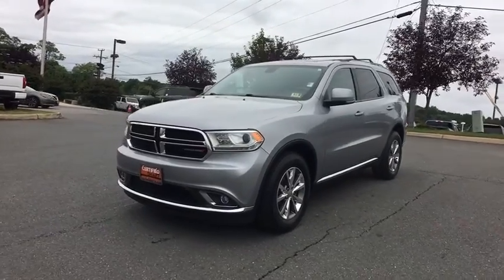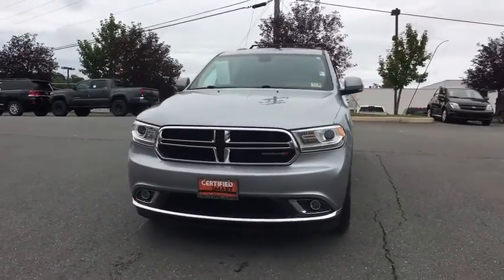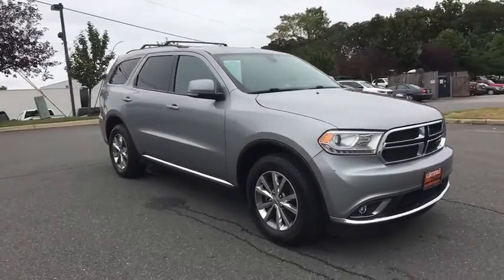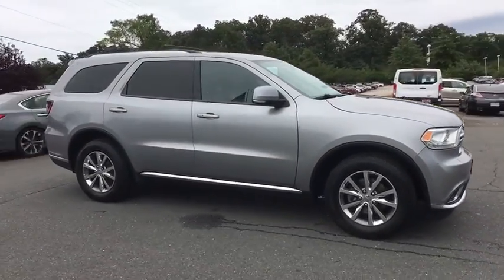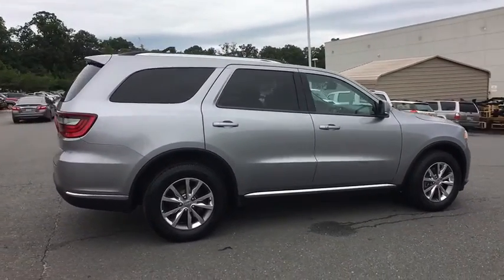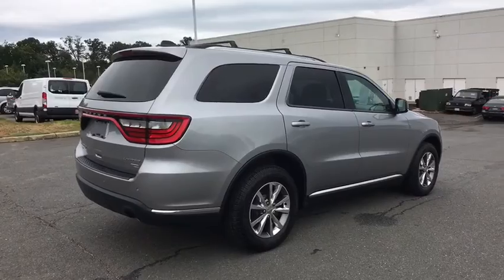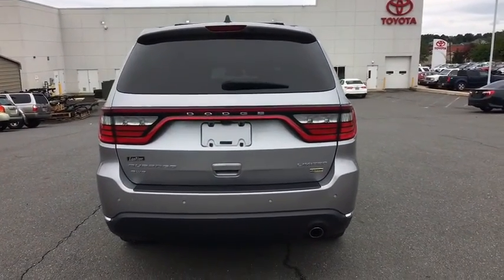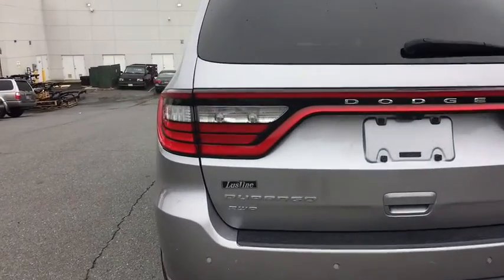2015 Dodge Durango Woodbridge, Springfield, Manassas, Fredericksburg, Fairfax, VA PNW0126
Billet  2015 Dodge Durango available in Woodbridge, Virginia at Lustine Chrysler Dodge Jeep Ram. Servicing the Springfield, Manassas, Fredericksburg, and Fairfax, VA area.

*CHRYSLER CERTIFIED*, CLEAN CARFAX, *AWD*, BACKUP CAMERA, SUNROOF / MOONROOF, GPS / NAVIGATION, LEATHER INTERIOR, HEATED SEATS, BLUETOOTH, HANDS-FREE, LOADED WITH SAFTEY FEATURES!!, REMOTE STARTER, TOUCH SCREEN RADIO, IPOD ADAPTER.br2015 Dodge Durango LimitedbrbrbrChrysler Group Certified Pre-Owned Details:brbr * Limited Warranty: 3 Month/3,000 Mile (whichever comes first) after new car warranty expires or from certified purchase datebr * 125 Point Inspectionbr * Warranty Deductible: $100br * Powertrain Limited Warranty: 84 Month/100,000 Mile (whichever comes first) from original in-service datebr * Includes First Day Rental, Car Rental Allowance, and Trip Interruption Benefitsbr * Transferable Warrantybr * Vehicle Historybr * Roadside AssistancebrbrbrCHRYSLER CERTIFIED - 7-YEAR/100,000-MILE POWERTRAIN LIMITED WARRANTY!!!brbrCall our PROFESSIONAL SALES TEAM @ for MORE INFORMATION and ADDITIONAL DISCOUNTS!!! Lustine Chrysler Dodge Jeep & RAM equals a FANTASTIC BUYING EXPERIENCE!!!
Black Side Windows Trim,Body-Colored Door Handles,Body-Colored Front Bumper w/Colored Rub Strip/Fascia Accent,Body-Colored Power Heated Side Mirrors w/Driver Auto Dimming  Manual Folding and Turn Signal Indicator,Body-Colored Rear Step Bumper w/Colored Rub Strip/Fascia Accent,Chrome Bodyside Insert and Colored Wheel Well Trim,Clearcoat Paint,Colored Grille w/Chrome Surround,Compact Spare Tire Mounted Inside Under Cargo,Deep Tinted Glass,Fixed Rear Window w/Fixed Interval Wiper and Defroster,Front Fog Lamps,Front License Plate Bracket,Fully Automatic Aero-Composite Halogen Daytime Running Headlamps w/Delay-Off,Galvanized Steel/Aluminum Panels,Laminated Glass,LED Brakelights,Liftgate Rear Cargo Access,Lip Spoiler,Perimeter/Approach Lights,Roof Rack,Speed Sensitive Variable Intermittent Wipers,Steel Spare Wheel,Tailgate/Rear Door Lock Included w/Power Door Locks,Tires: P265/60R18 BSW On/Off Road,Wheels: 18 x 8.0 Polished Aluminum,10-Way Power Passenger Seat -inc: Power Height Adjustment  Fore/Aft Movement  Cushion Tilt  Manual Recline  Power 4-Way Lumbar Support and Fold Flat,12-Way Power Driver Seat -inc: Power Recline  Height Adjustment  Fore/Aft Movement  Cushion Tilt and Power 4-Way Lumbar Support,2 Seatback Storage Pockets,3 12V DC Power Outlets,3 12V DC Power Outlets and 1 AC Power Outlet,60-40 Folding Split-Bench Front Facing Heated Manual Reclining Fold Forward Seatback Rear Seat,8.4' Touchscreen Display,Air Filtration,Cargo Area Concealed Storage,Cargo Space Lights,Carpet Floor Trim,Compass,Cruise Control w/Steering Wheel Controls,Day-Night Auto-Dimming Rearview Mirror,Delayed Accessory Power,Digital/Analog Display,Driver And Passenger Heated-Cushion  Driver And Passenger Heated-Seatback,Driver And Passenger Visor Vanity Mirrors w/Driver And Passenger Illumination,Driver Foot Rest,Dual Zone Front Automatic Air Conditioning,Fade-To-Off Interior Lighting,Fixed 50-50 Split-Bench Vinyl 3rd Row Seat Front  Manual Fold Into Floor  2 Power and Adjustable Head Restraints,FOB Controls -inc: Trunk/Hatch/Tailgate  Windows and Remote Engine Start,Front And Rear Map Lights,Front Center Armrest w/Storage and Rear Center Armrest,Front Cupholder,Front Seats w/Power 4-Way Driver Lumbar,Full Carpet Floor Covering -inc: Carpet Front And Rear Floor Mats,Full Cloth Headliner,Full Floor Console w/Covered Storage  Mini Overhead Console w/Storage  3 12V DC Power Outlets and 1 AC Power Outlet,Garage Door Transmitter,Gauges -inc: Speedometer  Odometer  Oil Pressure  Engine Coolant Temp  Tachometer  Oil Temperature  Transmission Fluid Temp  Engine Hour Meter  Trip Odometer and Trip Computer,Heated Leather/Metal-Look Steering Wheel,HVAC -inc: Auxiliary Rear Heater  Headliner/Pillar Ducts and Console Ducts,Illuminated Locking Glove Box,Instrument Panel Bin  Driver / Passenger And Rear Door Bins,Integrated Voice Command w/Bluetooth,Interior Trim -inc: Simulated Wood Instrument Panel Insert  Simulated Wood Door Panel Insert and Chrome Interior Accents,Leather Trimmed Bucket Seats,Manual Anti-Whiplash w/Tilt Front Head Restraints and Fixed Rear Head Restraints,Manual Tilt/Telescoping Steering Column,Memory Settings -inc: Driver Seat  Door Mirrors and Audio,Outside Temp Gauge,Perimeter Alarm,Power 1st Row Windows w/Driver And Passenger 1-Touch Up/Down,Power Door Locks w/Autolock Feature,Power Fuel Flap Locking Type,Power Rear Windows and Fixed 3rd Row Windows,Proximity Key For Doors And Push Button Start,Rear Cupholder,Rear HVAC w/Se